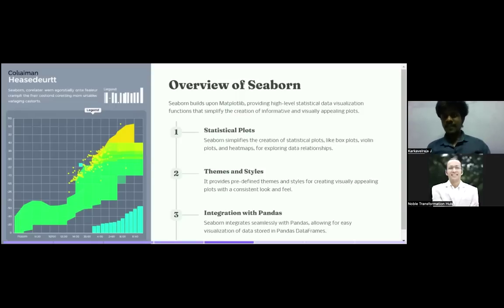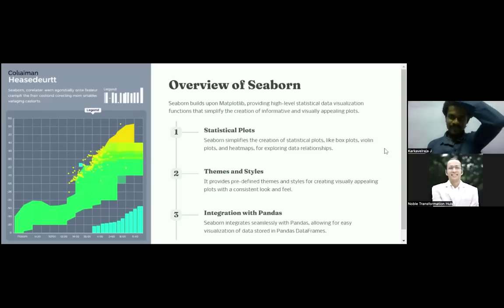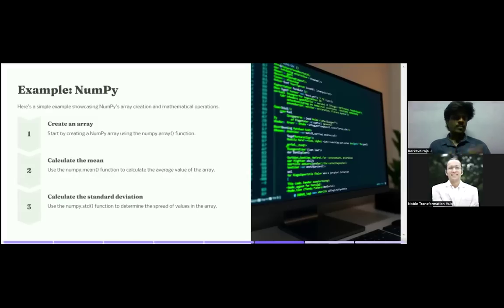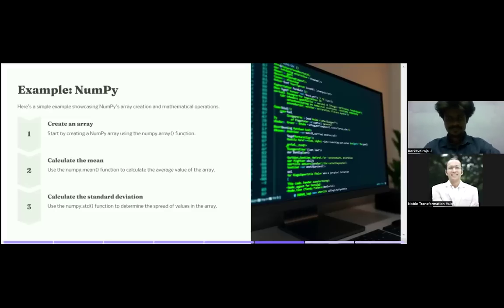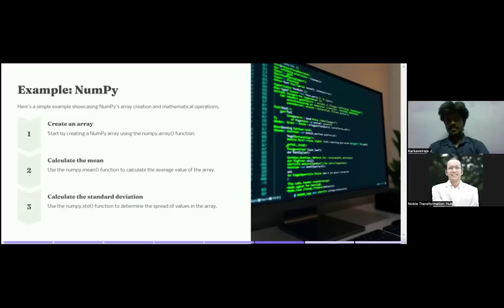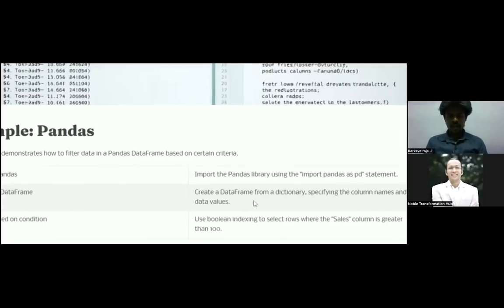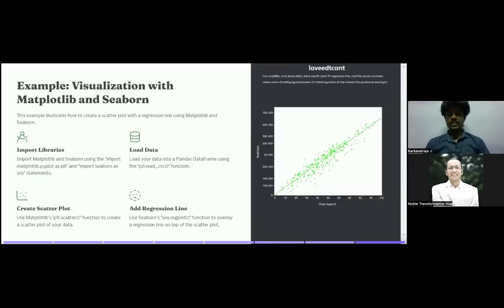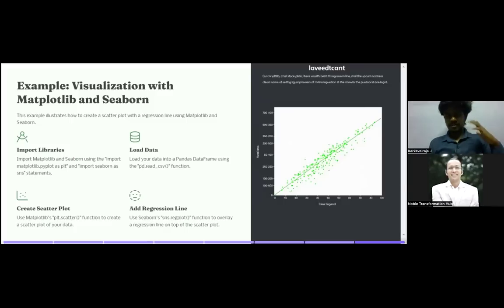Introduction to Python Libraries for Data Science | Seaborn | AIML End-to-End Session 53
Welcome to Session 53 of our End-to-End AIML series! In this session, we focus on Seaborn, a powerful Python library for data visualization. Seaborn makes it easy to create visually appealing and informative statistical graphics, helping you explore and present your data effectively.

What You'll Learn:

Introduction to Seaborn: Understand why Seaborn is a preferred tool for data visualization and how it extends the capabilities of Matplotlib.
Seaborn Basics: Learn how to quickly create common plots like scatter plots, bar plots, histograms, and box plots using Seaborn.
Advanced Visualization with Seaborn:
Pairplots: Visualize relationships between pairs of variables in your dataset.
Heatmaps: Create heatmaps for visualizing correlations in your data.
Facet Grids: Plot multiple graphs for subsets of data, allowing comparisons across different categories.
Customization and Styling: Explore Seaborn’s powerful customization options, from color palettes to themes, to make your visualizations stand out.
Hands-On Coding Example: Follow along with Python code to see how Seaborn integrates seamlessly with Pandas and Matplotlib to create high-quality visualizations.
Use Cases: Learn when and how to use Seaborn in real-world data science projects, especially for statistical data exploration and presentation.
Best Practices: Discover tips and tricks for making the most out of Seaborn, including how to adjust plots for better readability and presentation.
By the end of this session, you’ll have a solid understanding of how to leverage Seaborn to create meaningful and beautiful data visualizations that communicate insights effectively.